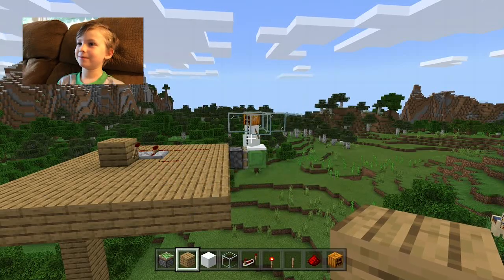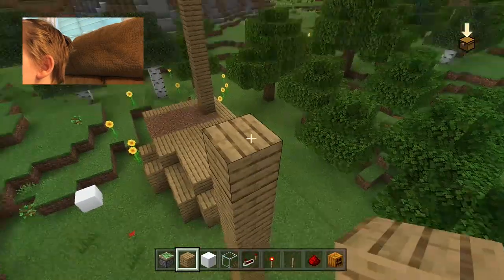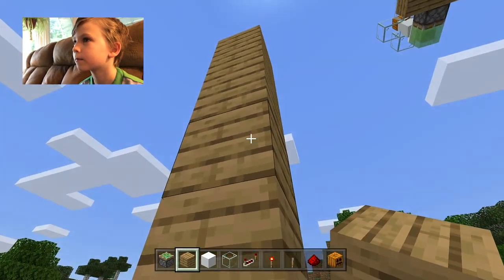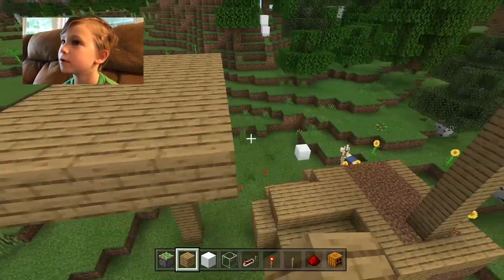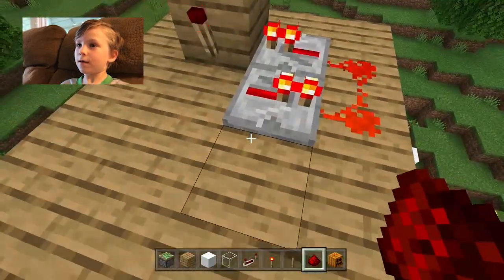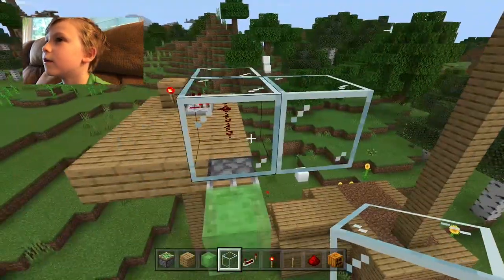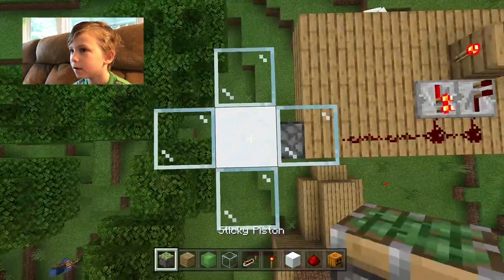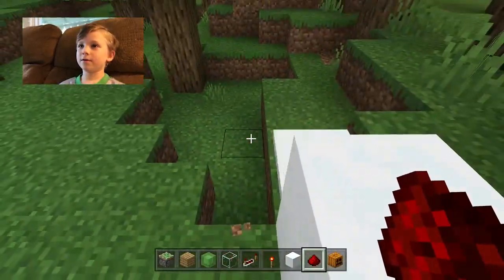How to make a snow machine in Minecraft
Calvin shows you how to make a snow machine in Minecraft.